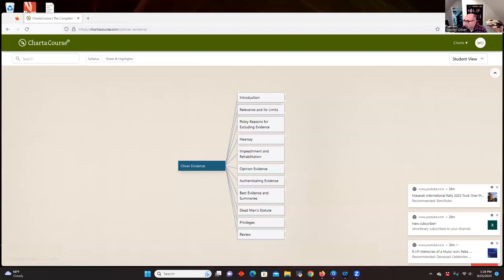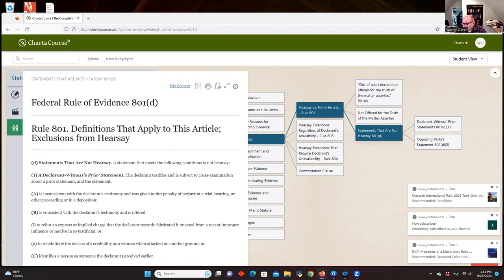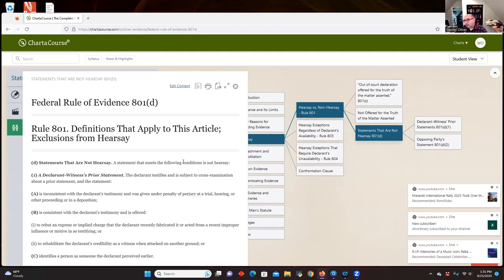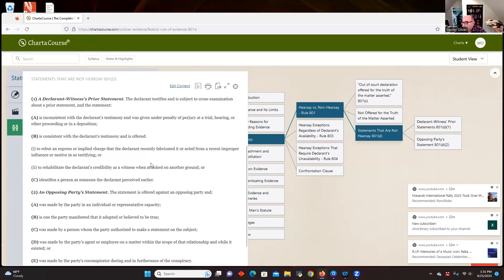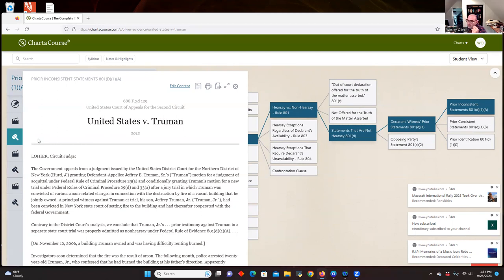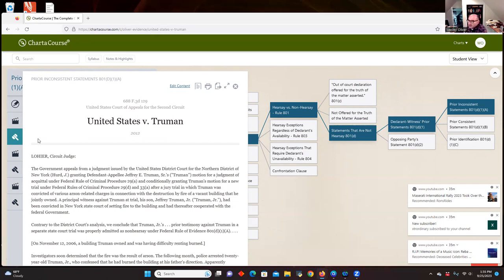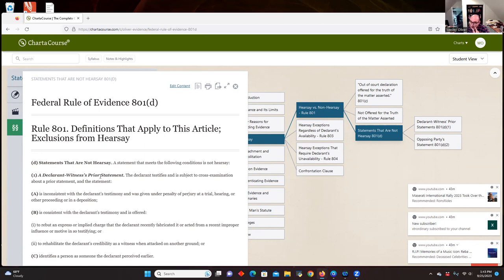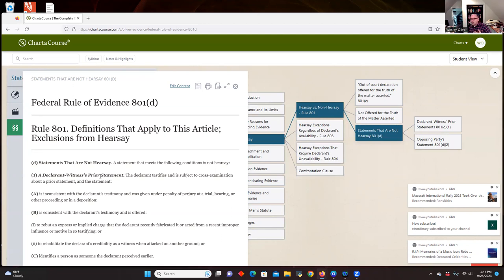Evidence Sept 25 -- Sick Day Recording